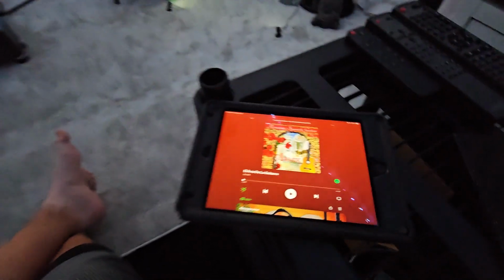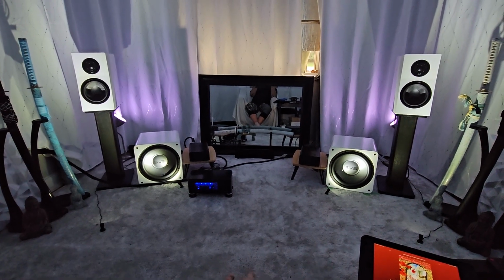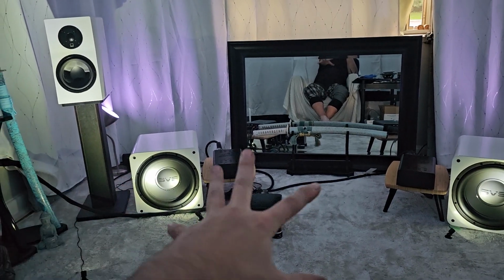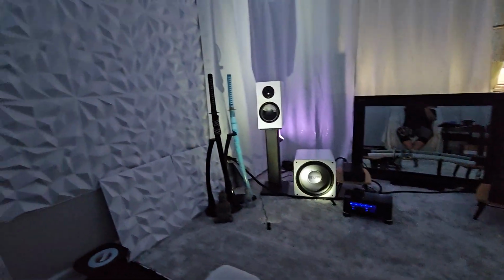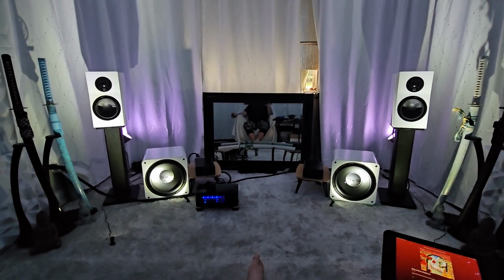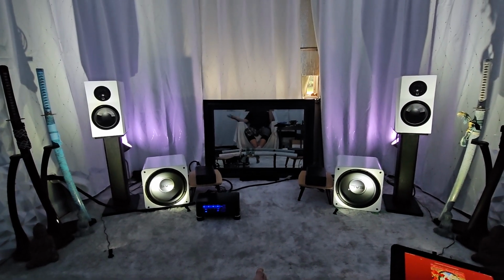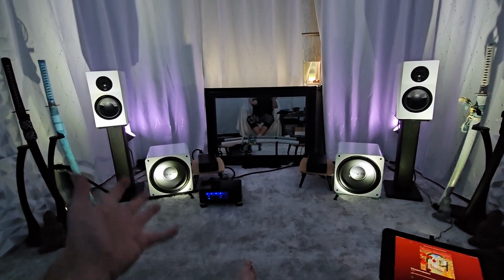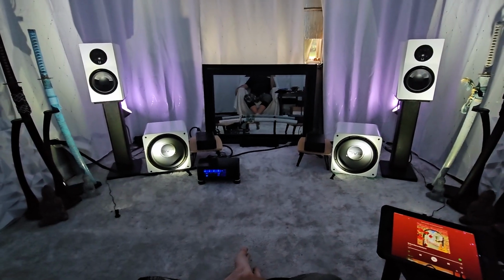SVS Ultra Evolution 2.2 Sound System Demo (Song Armik - El Arte De La Guitarra)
An amazing guitar song. These SVS sound wonderful !